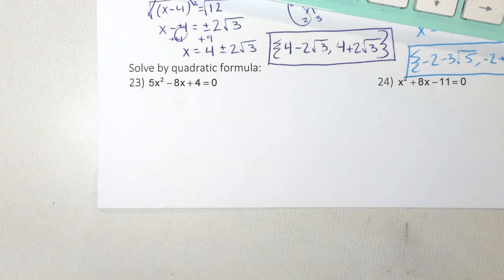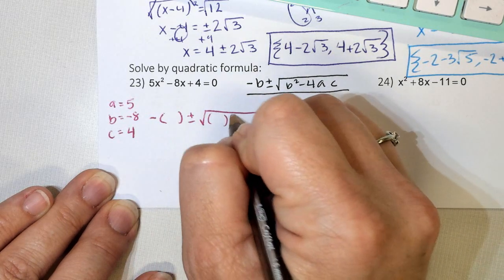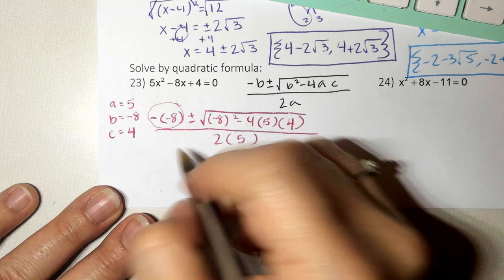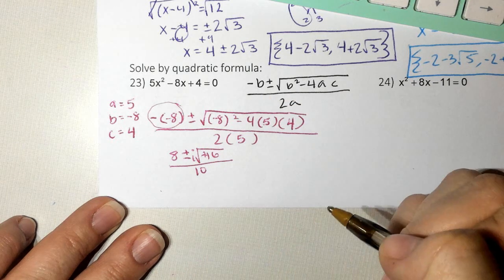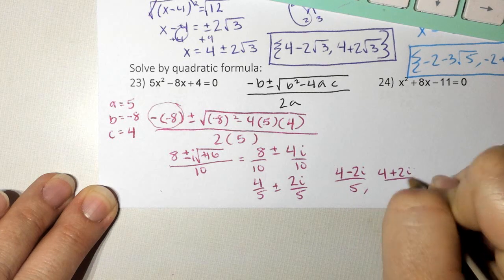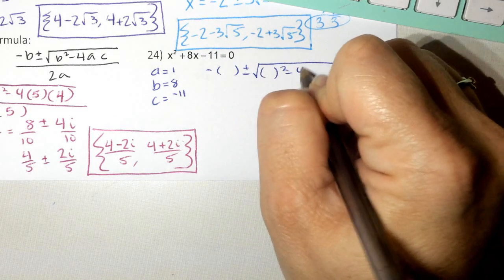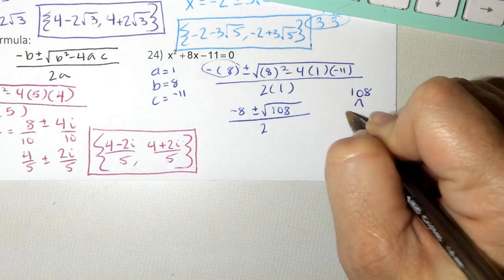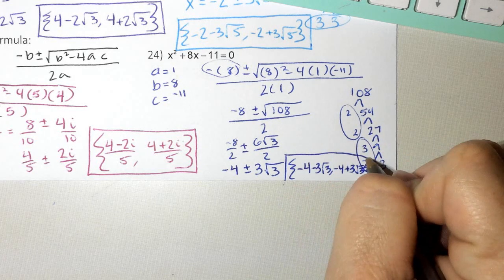AA - Spring Final #23-24